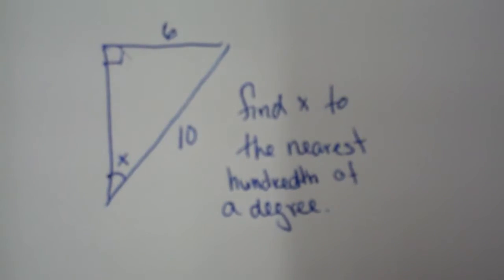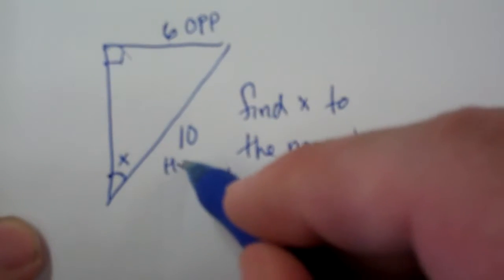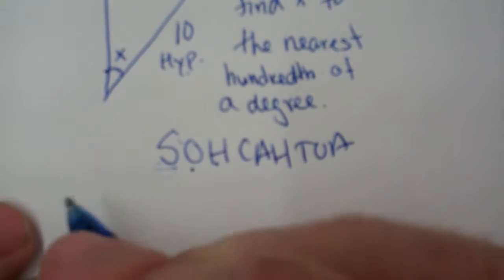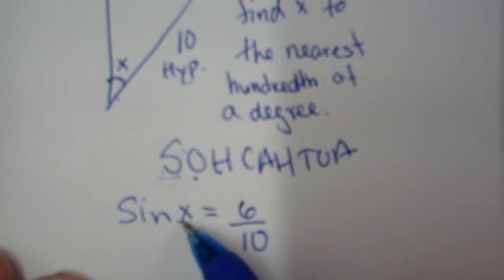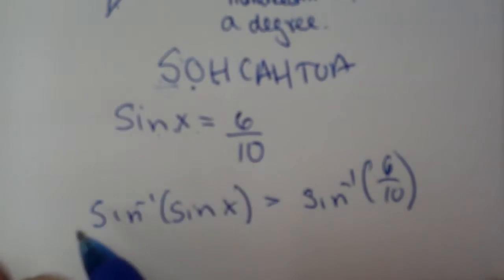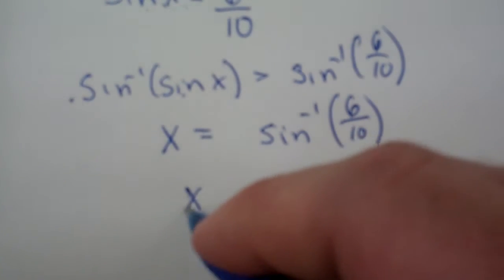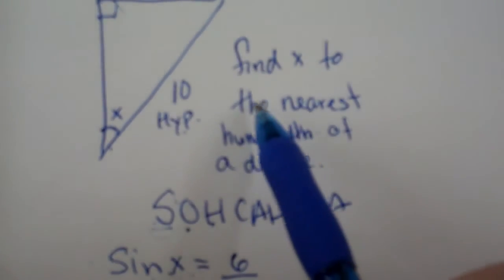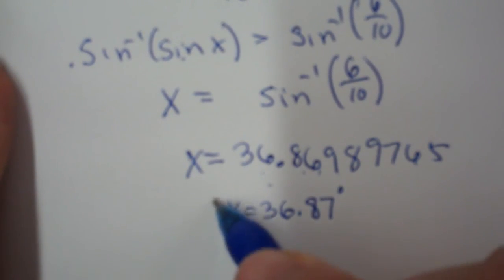Trig Lesson #6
Video #6 in the Trigonometry series.